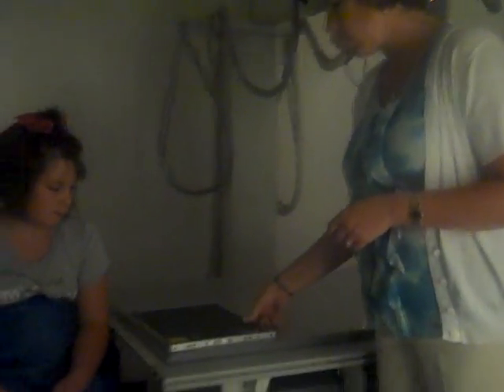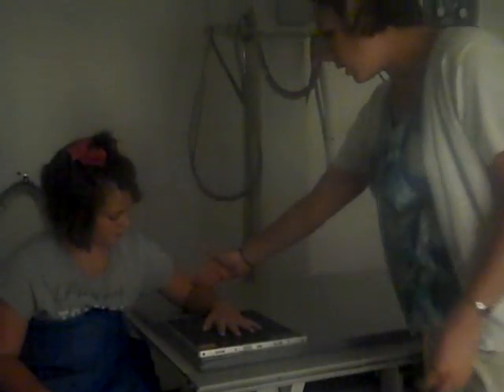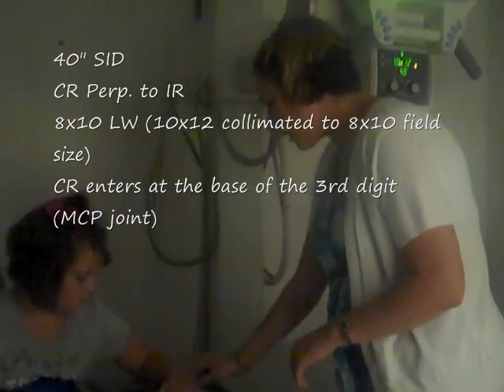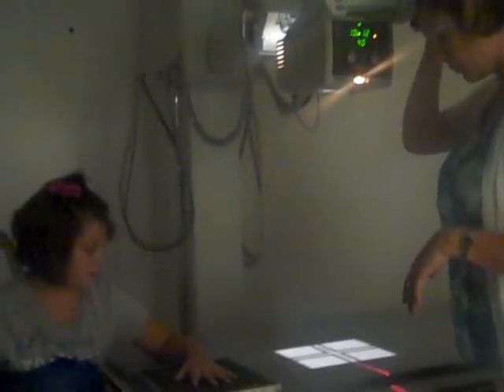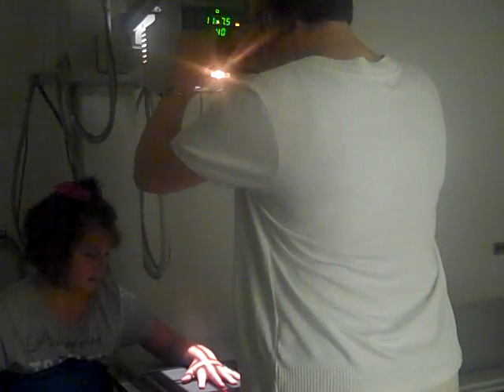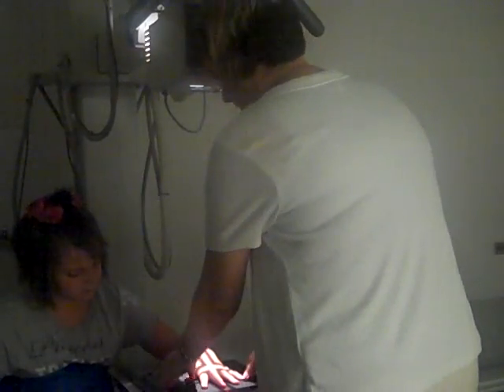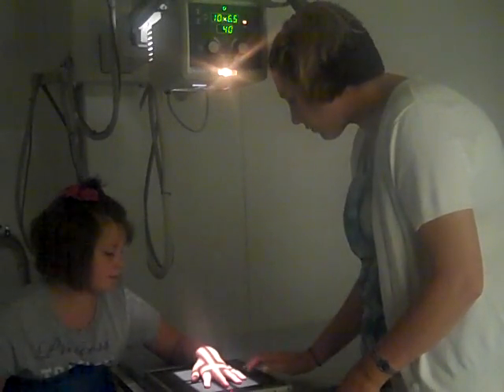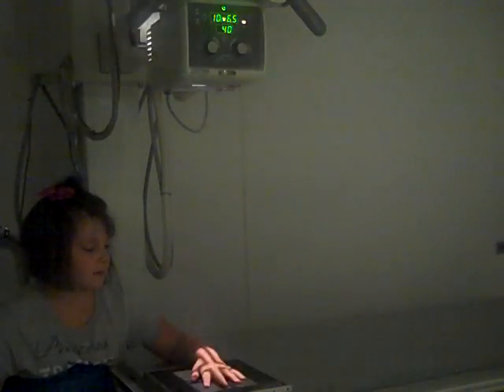PA Hand .wmv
Radiographic Positioning for the PA hand